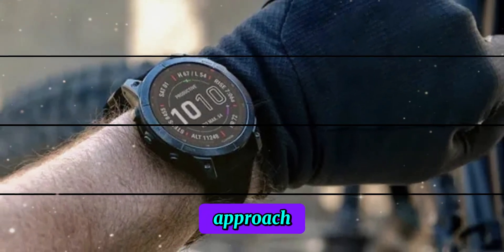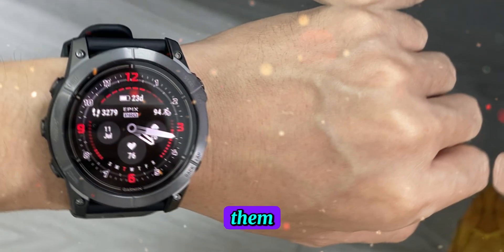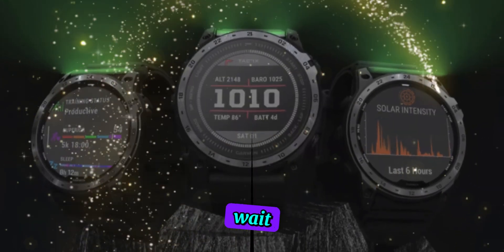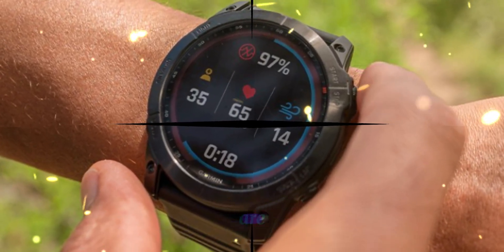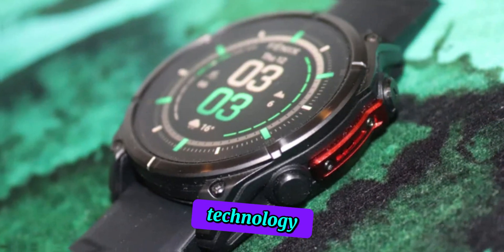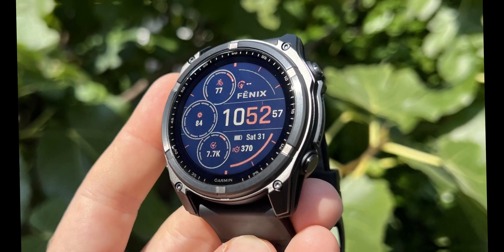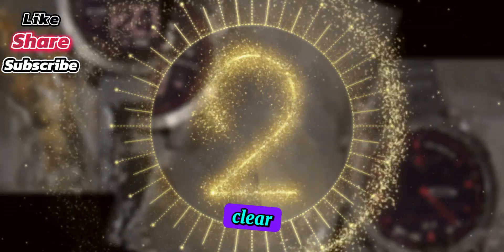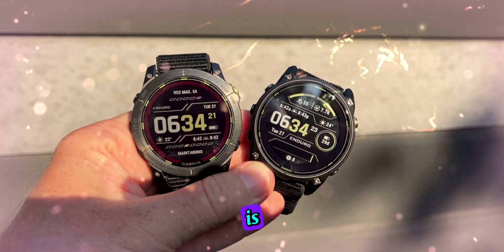Garmin Fenix 8 Pro and MicroLED - First Official Leak!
Garmin's recent release of the Phoenix 8 and Phoenix 8 Solar marked a significant step forward in wearable technology, particularly for outdoor enthusiasts and athletes. However, the tech world is abuzz with rumors and leaks suggesting that Garmin is gearing up to unveil even more advanced models: the Phoenix 8 Pro 47mm, Phoenix 8 Pro 51mm, and a groundbreaking Phoenix 8 micro LED. These potential new models were first spotted in the Garmin Connect app, where they briefly appeared in the "add device" section before being swiftly removed. While this fleeting glimpse might seem insignificant, it has ignited speculation and excitement among tech enthusiasts.